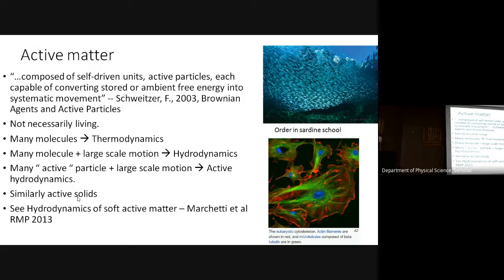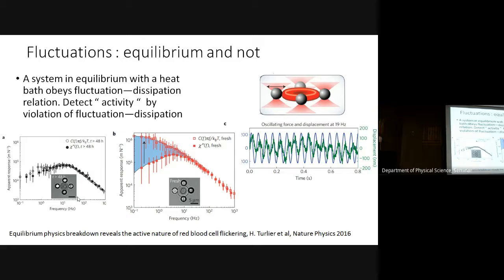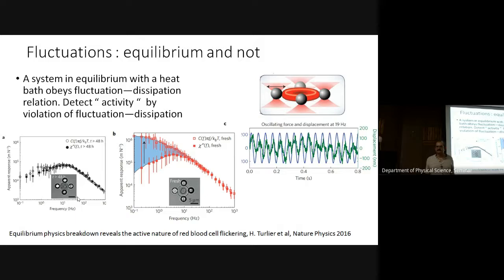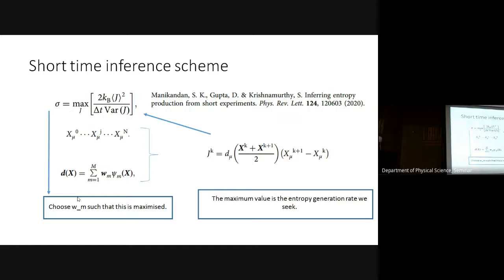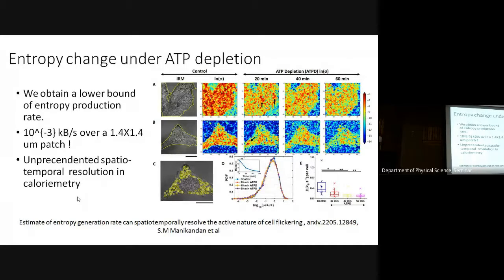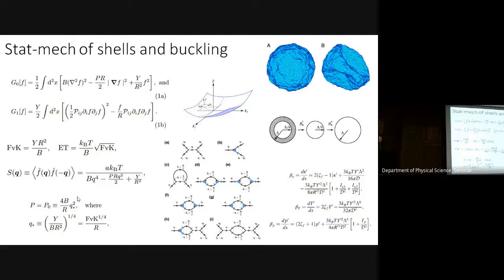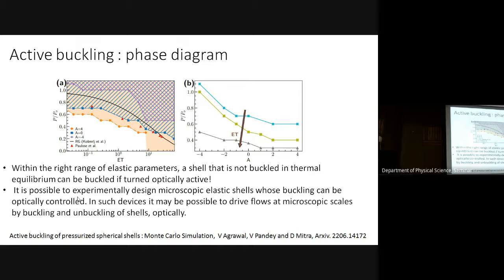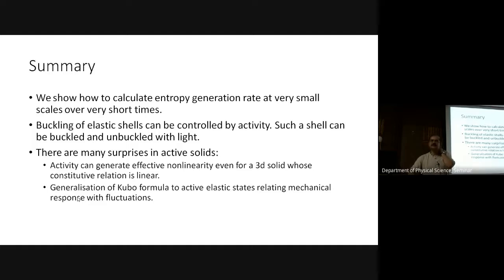DPS Colloquium: Entropy, activity and field theories for life ?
Speaker: Dr. Dhrubaditya Mitra (NORDITA, Stockholm)

Title: Entropy, activity and field theories for life ?

Abstract: The traditional field of continuum mechanics, which contains both elasticity and fluid mechanics is going through a resurgance due to possible applications to biology. Biological systems bring in two novel aspects : (a) biological samples are complex -- often they cannot be clearly demarcated into solid and fluid. They may be viscoelastic. (b) biological samples are living. This second aspect is the most important one. The fundamental aspect of a living systems is that they are out of equilibrium -- they generate entropy. This poses the question : how do the equations of elasticity and fluid mechanics must change to take into account the fundamental non-equilibrium nature of these systems. Within this broad framework, I will present three problems. One, how to estimate the entropy generation rate, which is a measure of activity, of living systems. Two, how the buckling of shells, a traditional non-linear problem in elasticity, change if the shells are made active. Three, how tools from quanum field theory can be harnessed to model elastic properties of active solids.
Date: Thursday, July 21, 2022
Time: 3:00 – 4:30 PM (IST)
Venue : Meghnad Saha Lecture Theatre